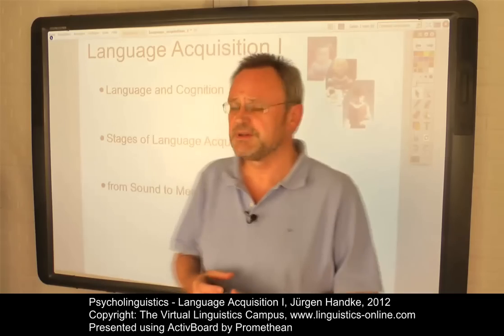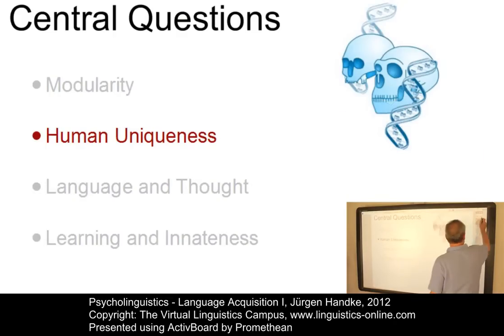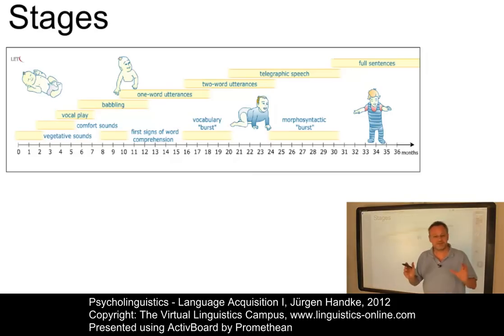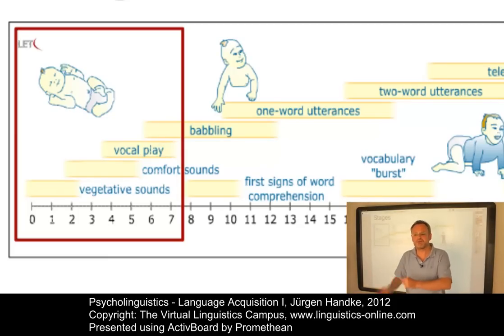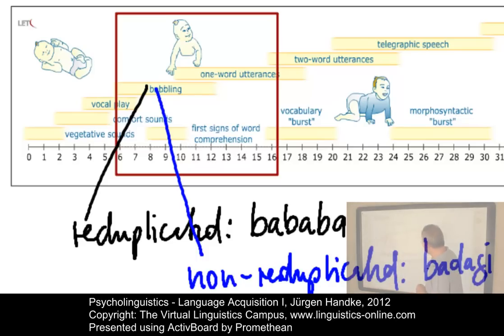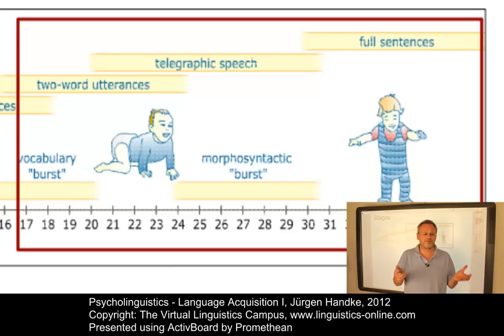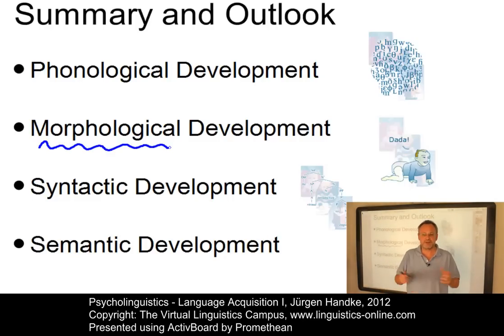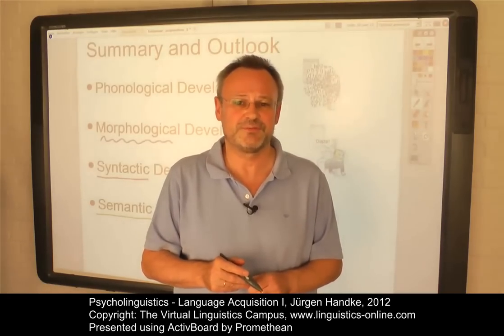PSY121 - Language Acquisition I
This E-Lecture discusses the role of language acquisition within cognitive linguistics as well as its main stages. It is meant as an overview of the field and constitutes the first of a series of E-Lectures aiming at a presentation of tghe main issues of this central subbranch of psycholinguistics.